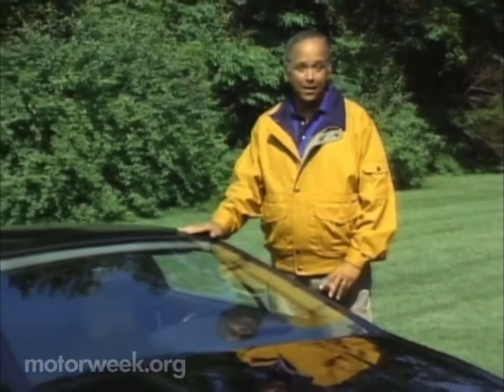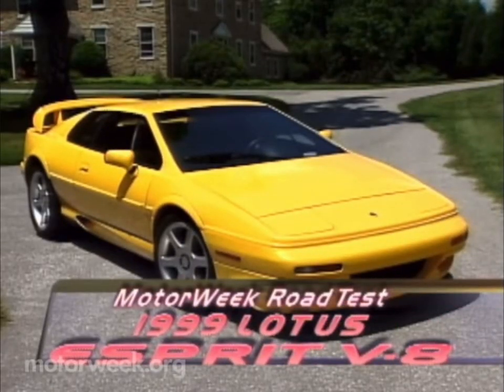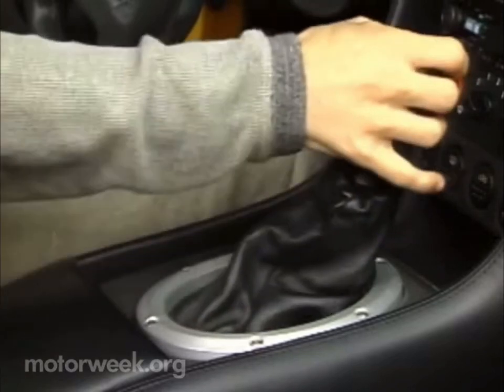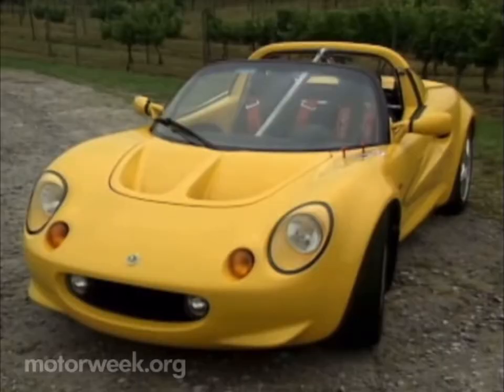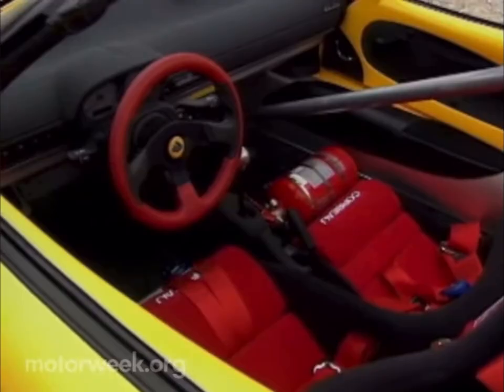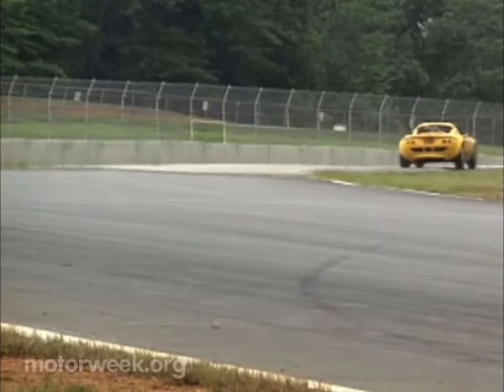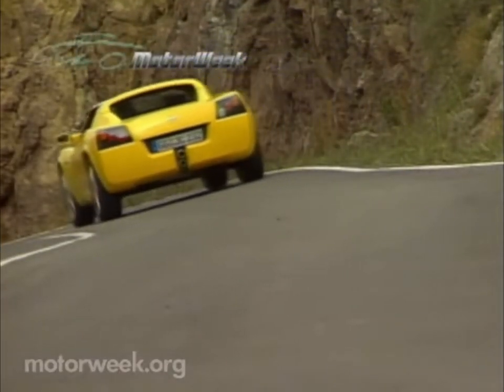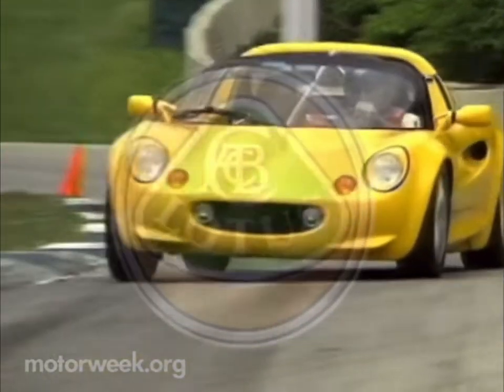Motorweek 1999 Lotus Esprit V8 and Elise 190 Sport Road Test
Motorweek 1999 Lotus Esprit V8 and Elise 190 Sport Road Test. I don’t own this video.